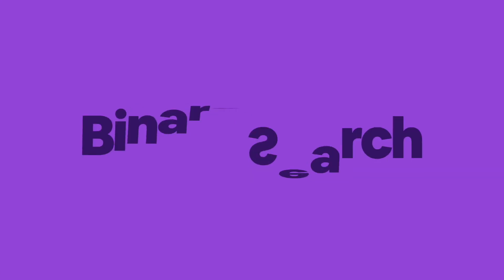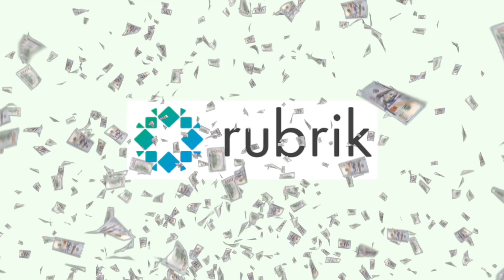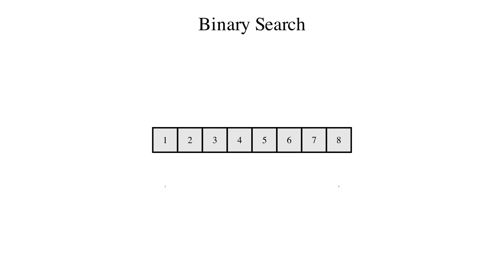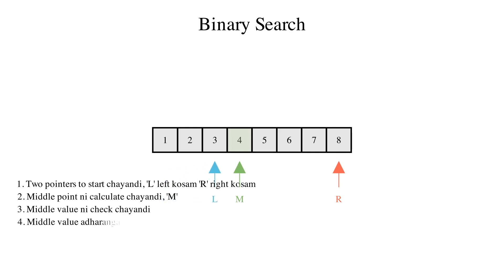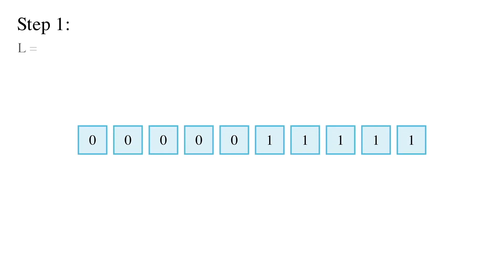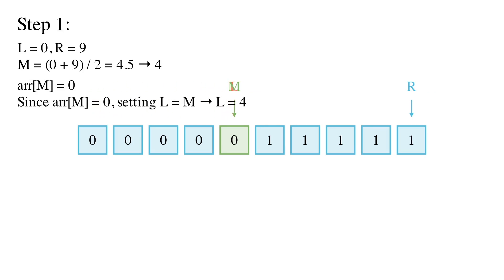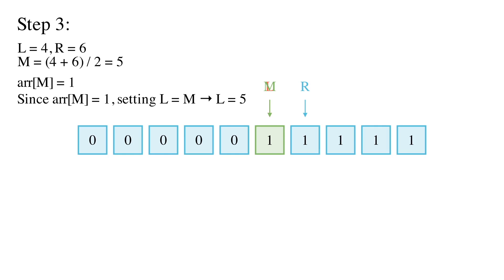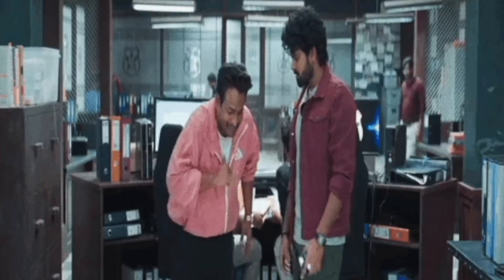Binary Search Explained In Telugu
నారేటర్ (సజీవ బ్యాక్గ్రౌండ్ సంగీతంతో):
Binary Search! ఇది ఒక చాలా సరళమైన మరియు ప్రభావవంతమైన Algorithm, కాని చాలా మంది students కు ఇది మరింత చేదు. ఈ రోజు, మేము Binary Search ని లోతుగా విశ్లేషిద్దాం. రండి, Binary Search గురించి తెలుసుకుందాం - ఇది క్రమబద్ధమైన డేటాను search చేయడానికి చాలా ప్రభావవంతమైన పద్ధతి.
ఈ వీడియో చివరలో, మీకు Binary Search కోసం ఒక అద్భుతమైన template ఉంటుంది.
Binary Search ని మొదట John Mauchly 1946 లో పేర్కొన్నారు, కాని మీకు తెలుసా ఈ ఆలోచన ప్రాచీన కాలం నుండి ఉందని? అవును, Heron of Alexandria 1వ శతాబ్దంలో విలువల్ని కనుగొనడానికి "halving method" ను వివరించారు!
ప్రస్తుత కాలానికి వెళ్లుదాం, Binary Search computer algorithms లో ఒక cornerstone గా మారింది, large datasets ను search చేయడంలో ప్రధాన పాత్ర పోషిస్తుంది.
Binary Search అనేది ప్రాంతాన్ని repeatedly divide చేస్తూ, ప్రాంతాన్ని half గా విభజిస్తుంది. search key value ప్రాంతం లోని మధ్య item కంటే తక్కువగా ఉంటే, algorithm కనిష్ట భాగాన్ని focus చేస్తుంది. లేకపోతే, ఆ ప్రాంతాన్ని upper half కు focus చేస్తుంది.
ఇక్కడ plan:

1. Start with two pointers, L for left and R for right.
2. Calculate the middle index, M.
3. Check the value at M.
4. Adjust the pointers based on the middle value.
5. Repeat the process until you find the target or the search space becomes zero.

dsa bro binary search telugu